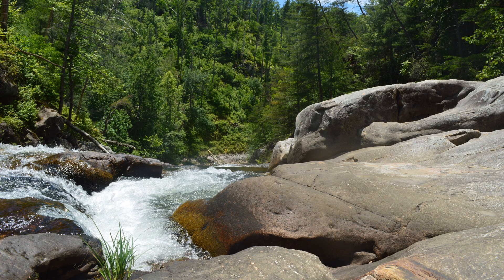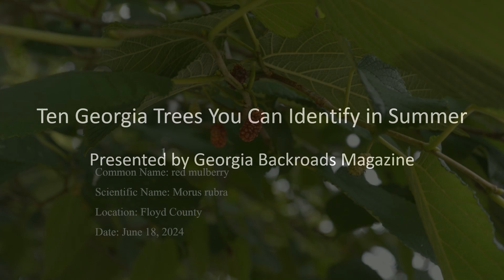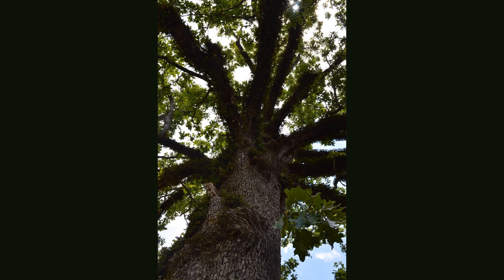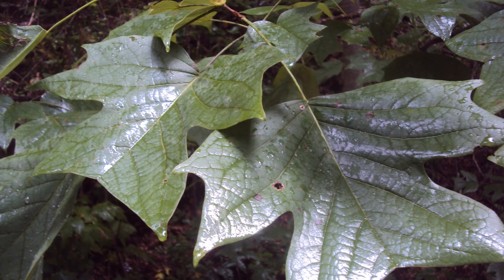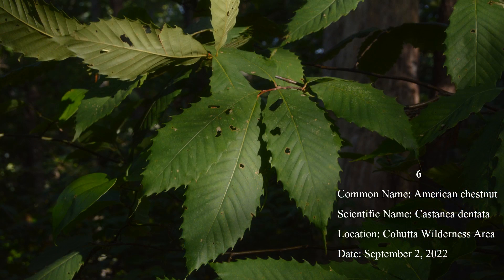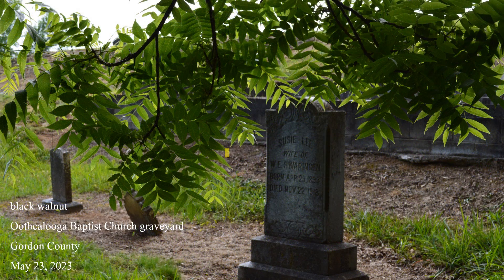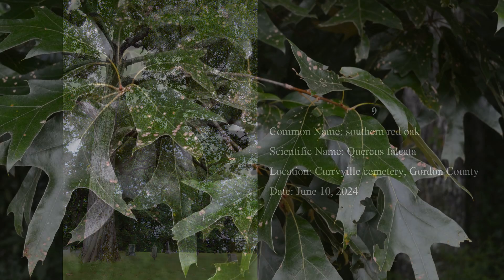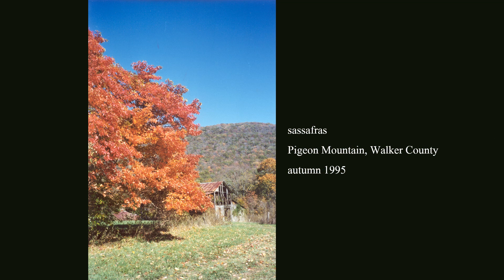Ten Georgia Trees You can Identify in Summer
The summertime forest in Georgia is overwhelmingly green. But some tree species have distinctive fruits, nuts, or leaves that make it possible to identify them more easily.